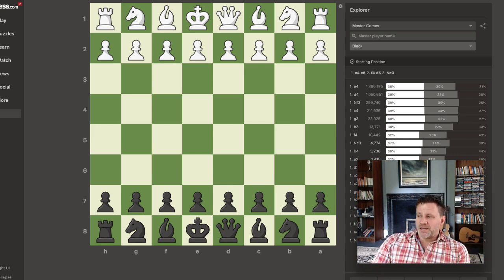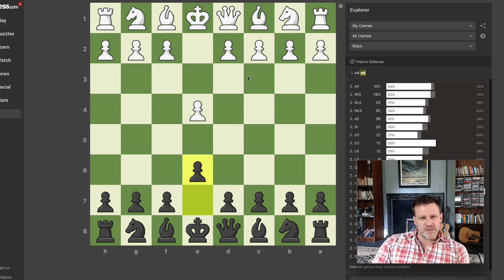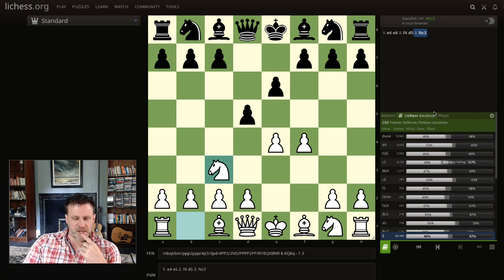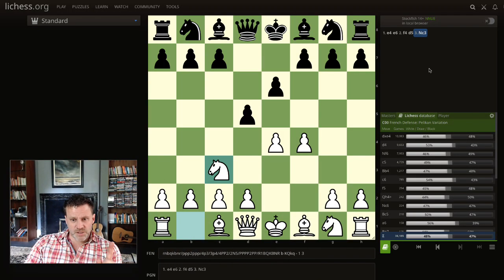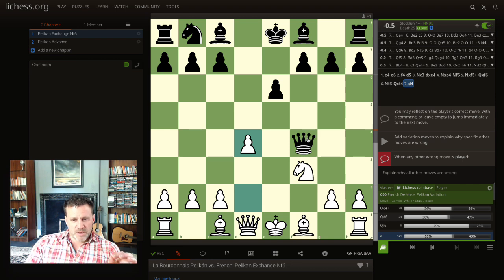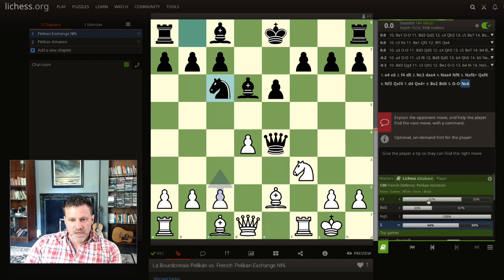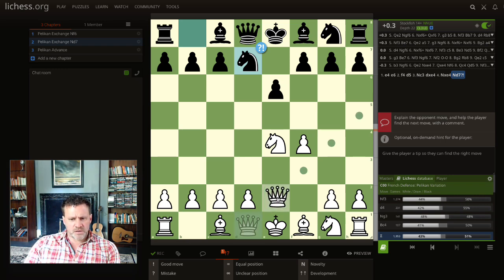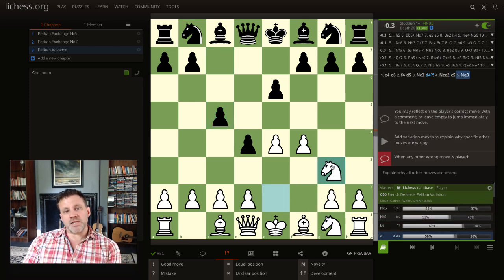Pelikán Variation vs. French Defence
In my ongoing exploration for a weird and offputting opening repertoire, I share the process I used to find an unusual line against the French Defence (1. e4 e6) for white... which I never faced once in over 1000 games when I've played the French!